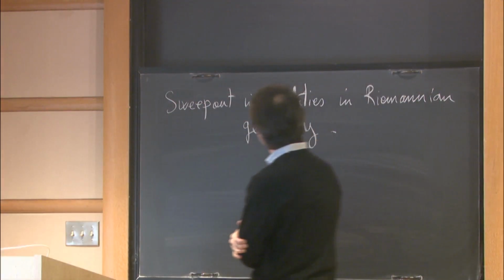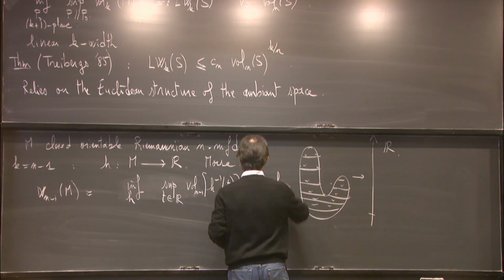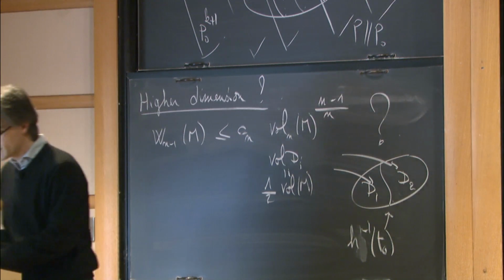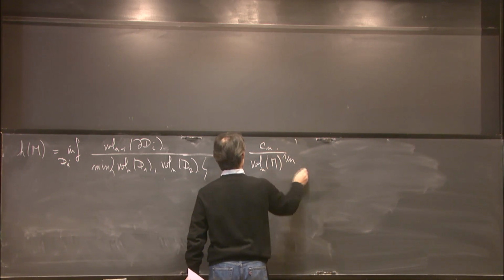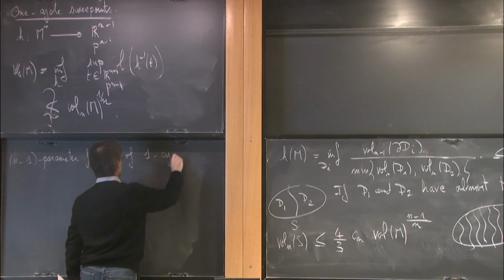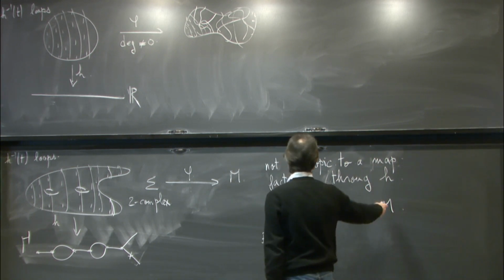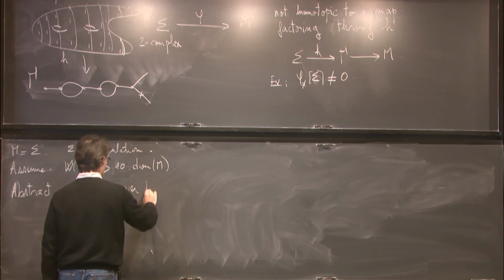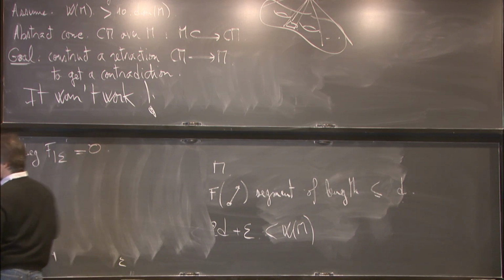Sweepout inequalities in Riemannian geometry -Stéphane Sabourau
Workshop on Geometric Functionals: Analysis and Applications

Topic: Sweepout inequalities in Riemannian geometry
Speaker: Stéphane Sabourau
Date: March 7, 2019